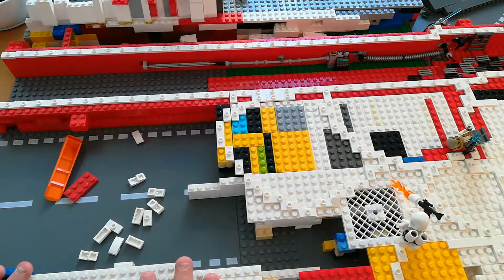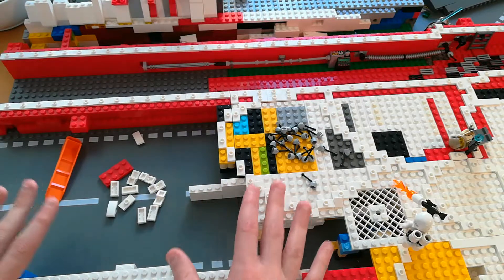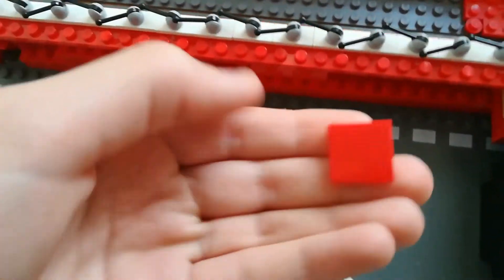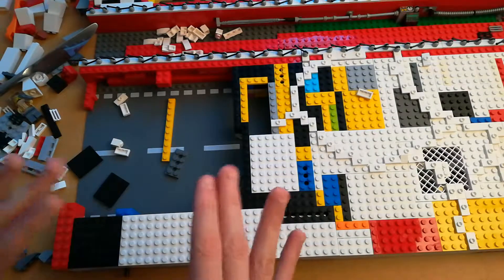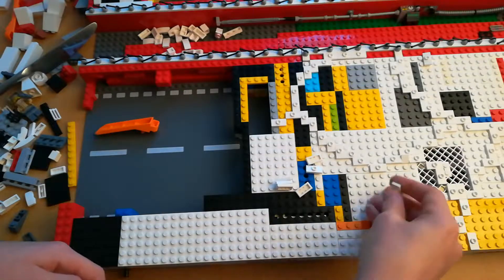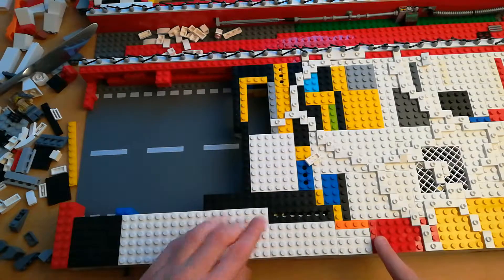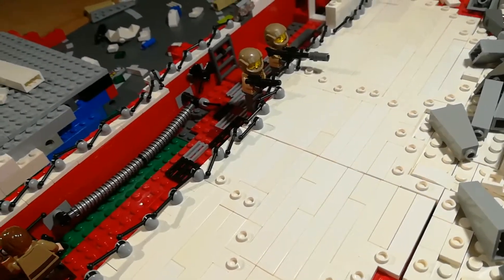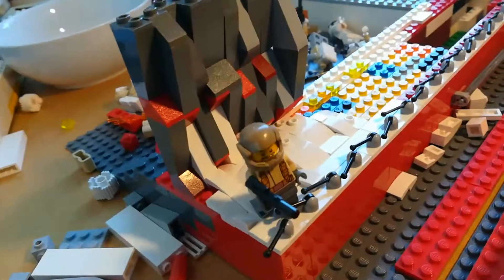Building The Battle Of Crait Week #3 Working on the mountain and more trench work!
Hey guys, in this segment, we will start to prototype with the mountain and add even more awesome detail to the trenches! Enjoy the video!